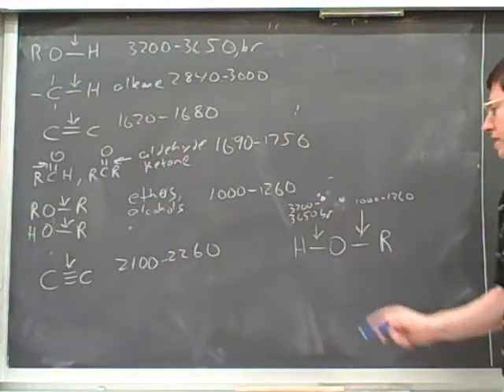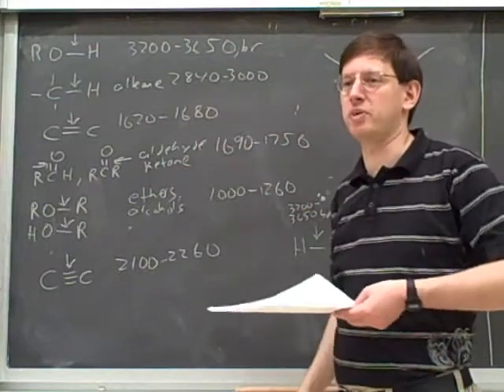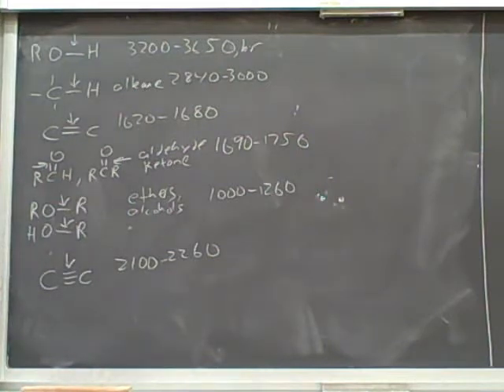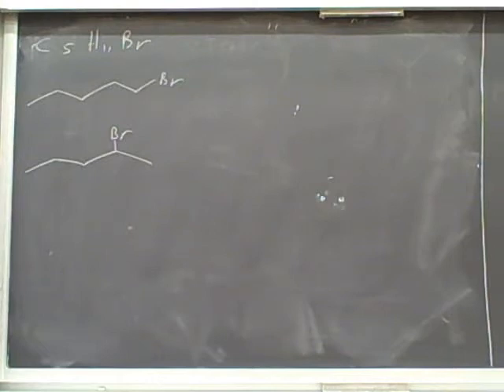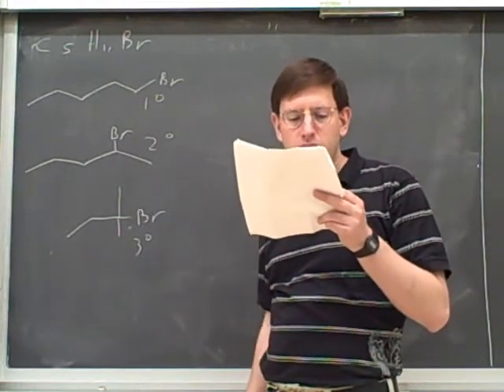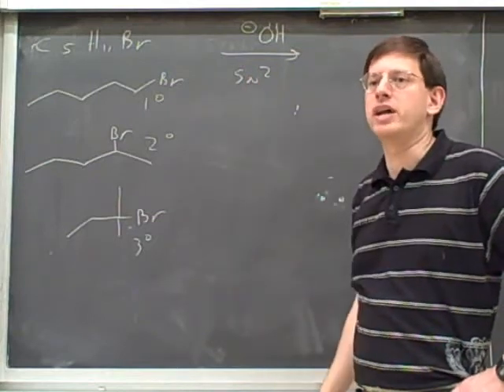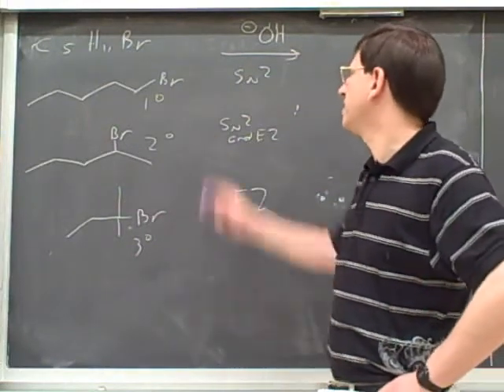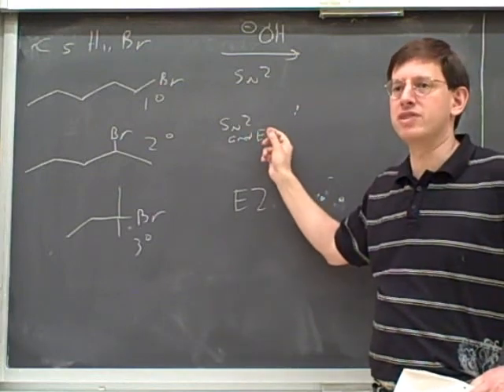Infrared (IR) spectroscopy problems (2)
Organic chemistry: Infrared (IR) spectroscopy problems

(1) A problem. Another problem
(2) Continued. Another problem
(3) Continued